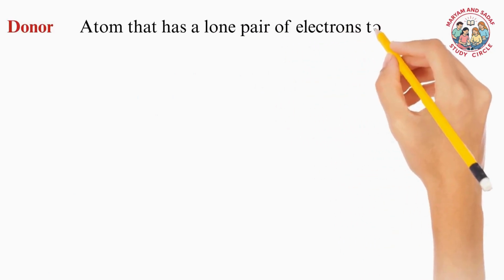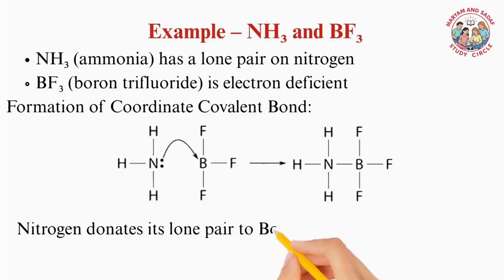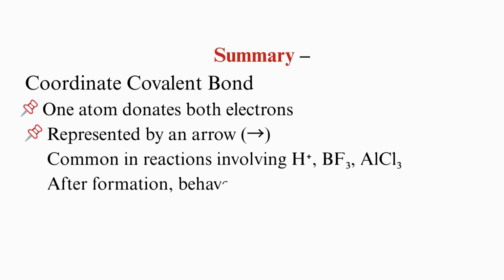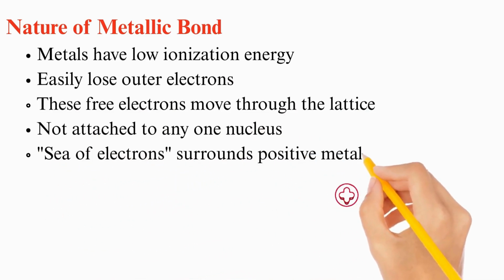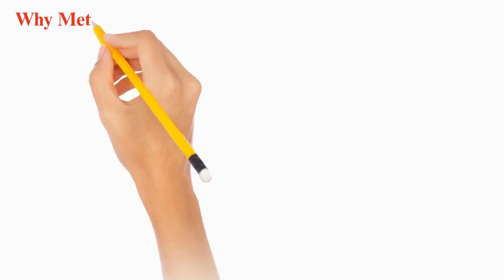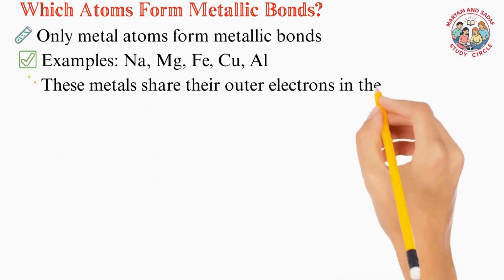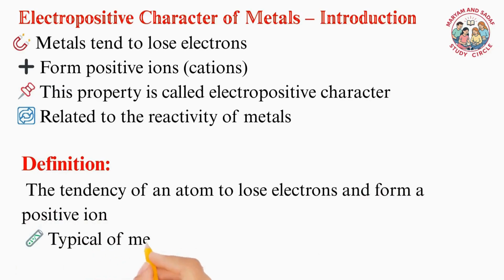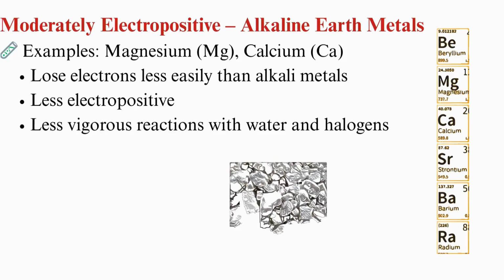Complete Metallic Bonding | Properties, Strength & Electropositive Character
📘 Class 9 Chemistry | Chapter 3 | Chemical Bonding (Part 5) | SNC

In this lecture, we discuss Coordinate Covalent Bonding and begin Metallic Bonding in detail. Students will learn the donor-acceptor concept, important reactions, properties of metals, and factors affecting metallic bond strength according to the SNC syllabus for Class 9 Chemistry.

🔹 Topics Covered:

✔ What are donor and acceptor atoms?
✔ Coordinate covalent bond explained with examples
✔ Reaction between NH₃ and BF₃
✔ Other examples of coordinate bonding
✔ Practice questions on coordinate bond formation
✔ Summary of coordinate covalent bonding
✔ Introduction to metallic bonding
✔ Properties of metals
✔ Nature of metallic bond
✔ Factors affecting metallic bond strength
✔ Why metals conduct heat and electricity
✔ Why metals are hard, malleable, and ductile
✔ Comparison between metallic and ionic bonds
✔ Which atoms form metallic bonds?
✔ Applications of metals
✔ Electropositive character of metals
✔ Highly electropositive metals
✔ Moderately electropositive metals

🎯 Perfect for Matric / 9th Class students
📚 Chapter 3 – Chemical Bonding (SNC)
📝 Helpful for board exams, conceptual understanding, MCQs, and short questions.